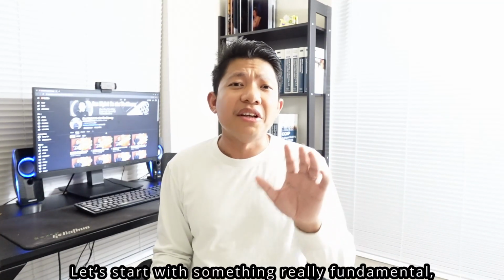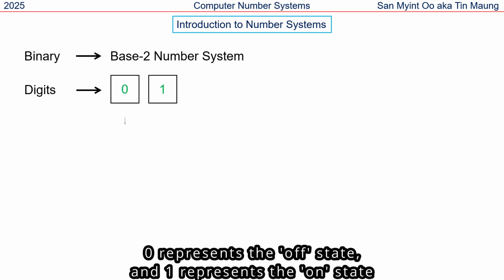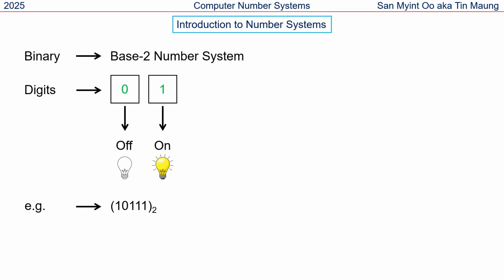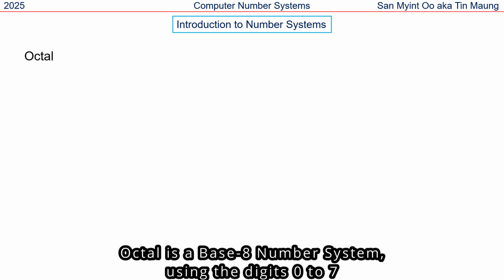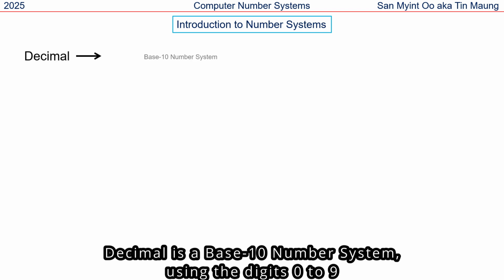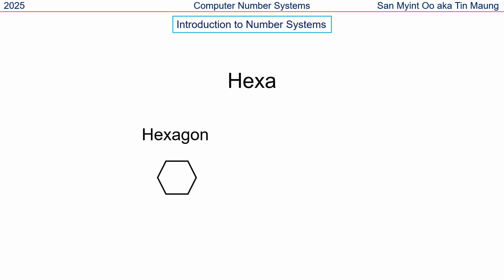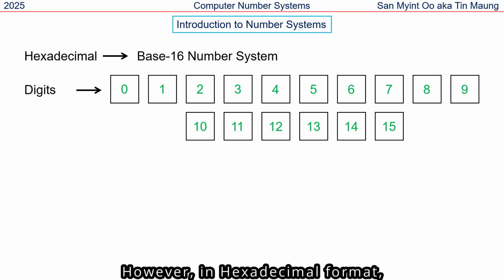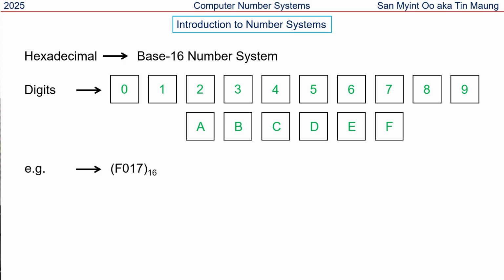[EN] Computer Number Systems - Tutorial 01 : Introduction to Number Systems